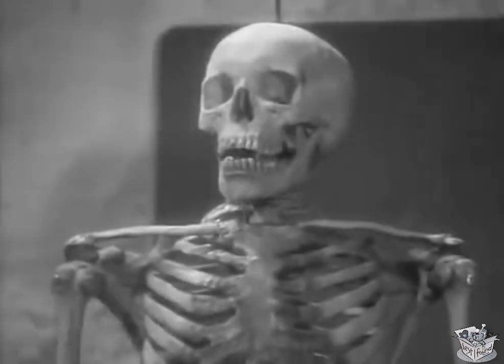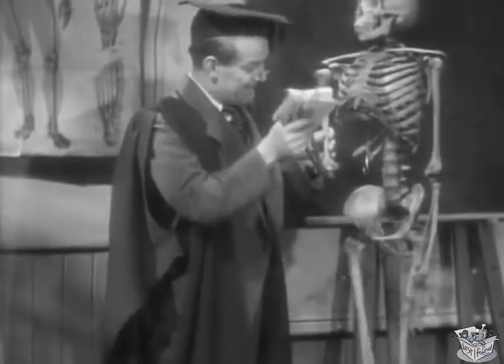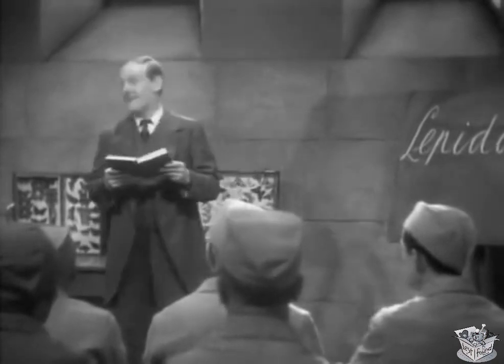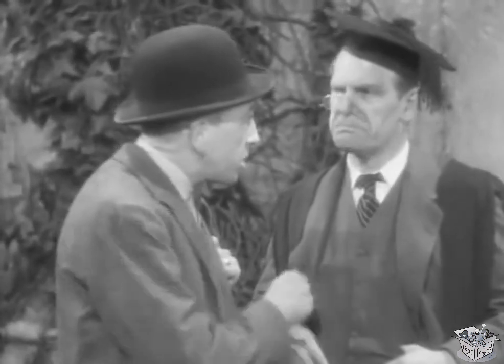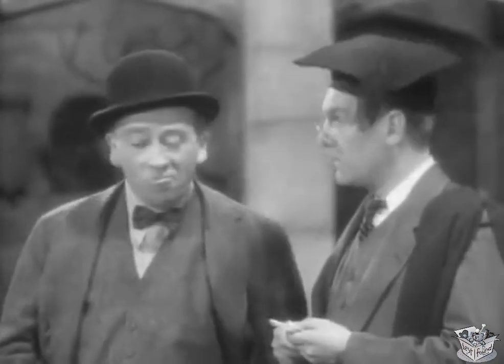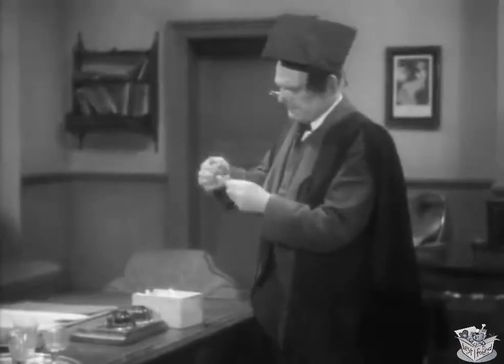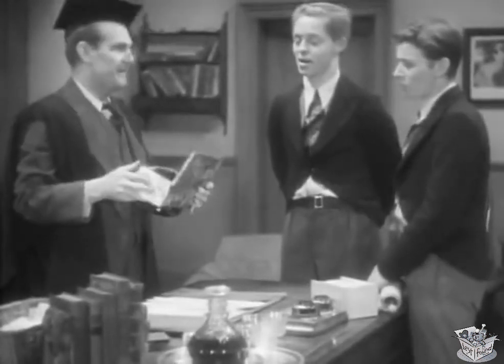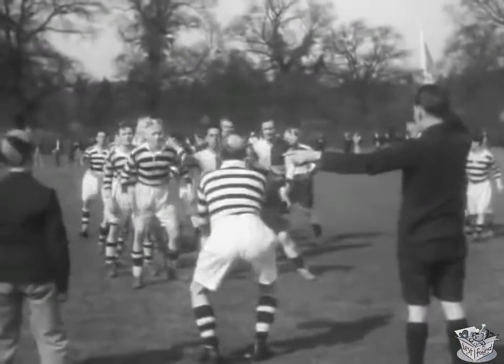BOYS WILL BE BOYS (1935) Will Hay, Gordon Harker & Norma Varden | Comedy | B&W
Boys Will Be Boys is a 1935 British comedy film directed by William Beaudine which stars Will Hay, Gordon Harker and Jimmy Hanley. The film is set at Narkover School, where headmaster Doctor Alec Smart (Will Hay) becomes involved in the disappearance of a valuable necklace.

The setting is loosely based on the works of Beachcomber, where Narkover is a school specializing in gambling and extortion, and the headmaster is a "Dr. Smart-Allick".

SYNOPSIS
Will Hay is a teacher in a prison, who applies for the Headship of Narkover, a public school. This is the first screen appearance of Hay in his (to be ) famous schoolmaster role, in a story based on Dr Smart-Alec, the character created by John Cameron Andrieu Bingham Michael Morton (J.B. Morton, "Beachcomber")

Alec Smart, who is engaged teaching in a prison, applies for the job of headmaster at a nearby public school to replace the previous headmaster who has been convicted of writing forged cheques and has just been sent to prison. Smart appeals to the Governor to write him a good reference which he pretends to. Afterwards he writes his real recommendation which is very negative about Smart's talents. The trustee who works as the Governor's secretary, Faker Brown, "accidentally" gets the two letters mixed up and delivers the one praising Smart. On the basis of the letter, Lady Dorking, the who runs the Board of Governors appoints Smart to the job. This angers her deputy, Colonel Crableigh, who had favoured promoting his nephew, the Deputy head.

On his arrival at the school, Smart is treated to a boisterous reception by the unruly students led by the Head Boy, Cyril Brown, who is the son of Faker Brown. Narkover proves to be a breeding ground for young criminals, who prefer to spend their time playing cards rather than taking classes. After his initial attempts to stop their games, Smart himself ends up playing cards with the students. He gets off on the wrong foot with Colonel Crableigh but, in spite of Smart's obvious incompetence, Lady Dorking immediately takes a shine to him. Crableigh begins engineering a scheme to have Smart dismissed and replaced by his own nephew.

Soon after his arrival Smart is approached by Faker Brown, just released from prison, who blackmails him into giving a job as a steward at the school. Brown has his eye on the valuable jewels of Lady Dorking, in particular her diamond necklace, which she is due to be wearing on Founders Day which takes place a few days later. It involves a dinner and a rugby match between the school's old boys and the current students, with Smart persuaded to captain the school team.

On Founder's Day, Lady Dorking wears her best jewels. In the Headmaster's study, she is shown some conjuring tricks by Smart. Crableigh places Dorking's necklace in Smart's pocket in an attempt to incriminate him and have him dismissed. However, the necklace is then stolen by Faker who hides it in a decanter. After trying, and failing, to persuade him to give it back Smart takes it and hides it in a Jewellery Box due to be presented to Lady Dorking at the dinner..

Shortly before the presentation, the diamonds are again taken by the Head Boy Cyril Brown who picks the lock. He hides the necklace in a rugby ball, but before he can make off with it, the ball is taken by the referee in the match.

CAST & CREW
Will Hay as Dr Alec Smart
Gordon Harker as Faker Brown
Jimmy Hanley as Cyril Brown
Davy Burnaby as Col. Crableigh
Norma Varden as Lady Dorking
Claude Dampier as Theo P. Finch
Charles Farrell as Louis Brown
Percy Walsh as Prison governor
David Raeburn as Superintendent

Directed by William Beaudine
Written by Robert Edmunds, Will Hay, J.B. Morton
Cinematography Charles Van Enger
Edited by Alfred Roome
Distributed by Gaumont British Distributors
Language English